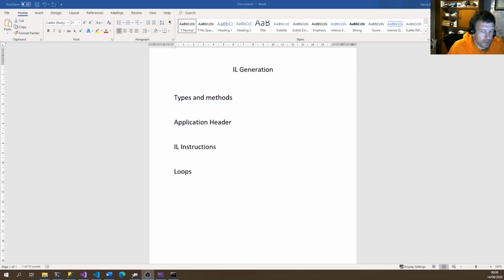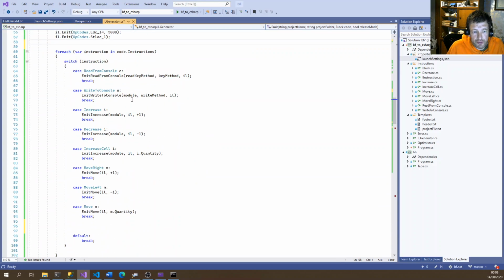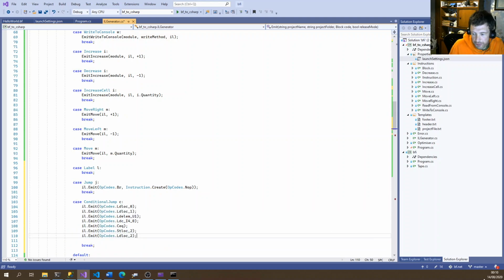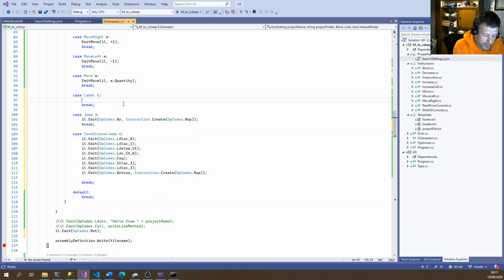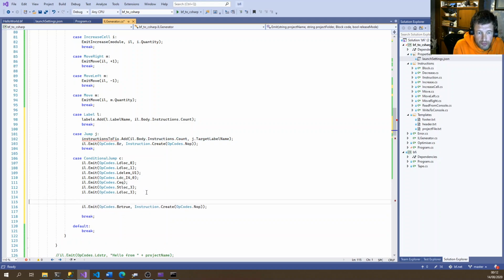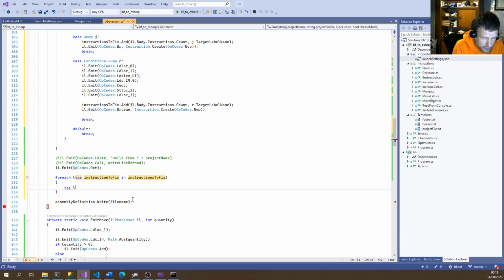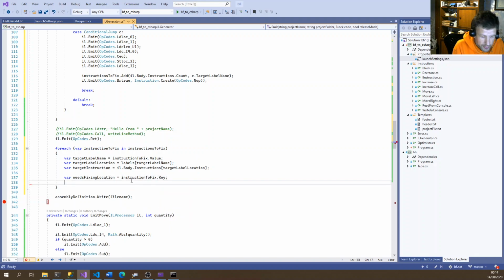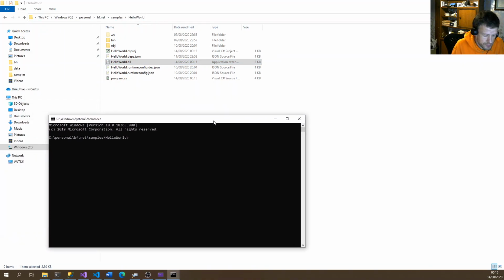Programming a bf.net compiler using C# - Episode 9 Part 4 - IL - Loops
We now emit the the IL code for our loops.  This is slightly harder as they have to be done in 2 stages.